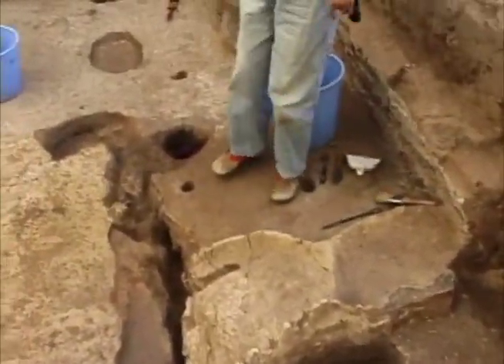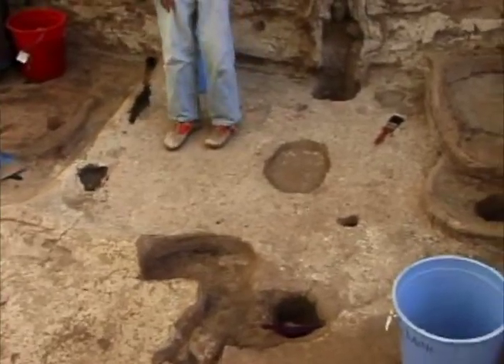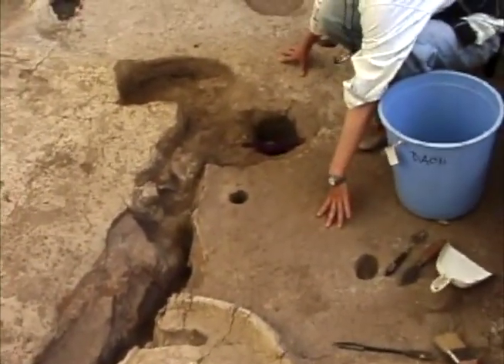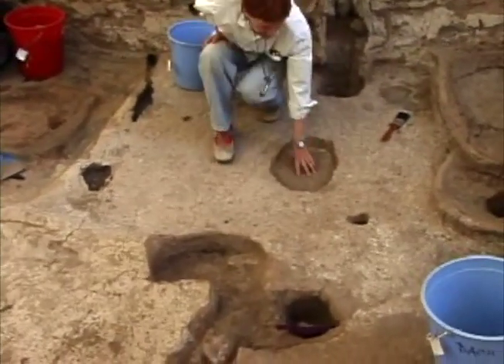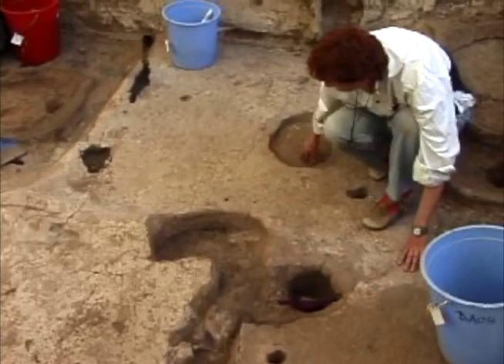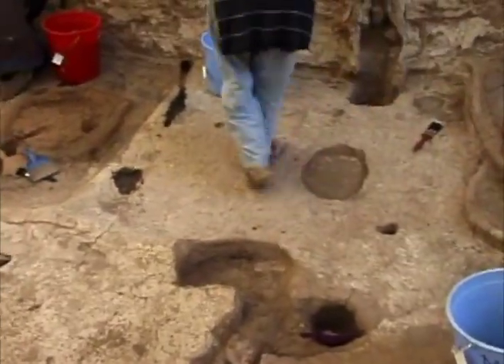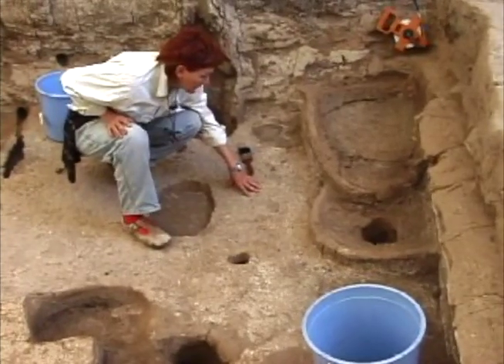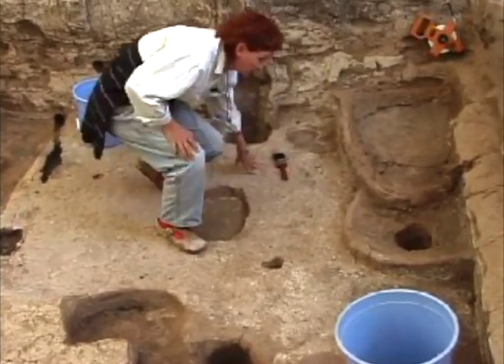LHotH BACH 062302 SouthwestB3 floors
Video diary recording discussion of the floors in the southwest of Building 3, and comparison with other floors in the BACH Area  of Çatalhöyük  recorded on June 23, 2002; participant Mirjana Stevanovic; videographer: Jason Quinlan